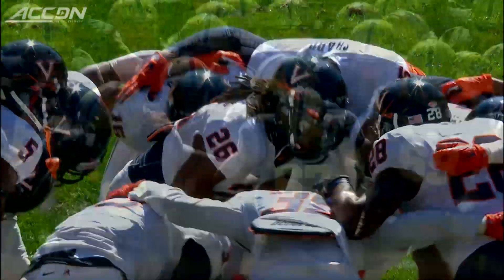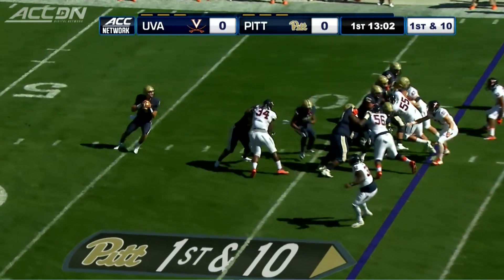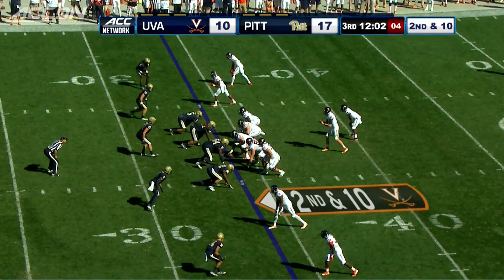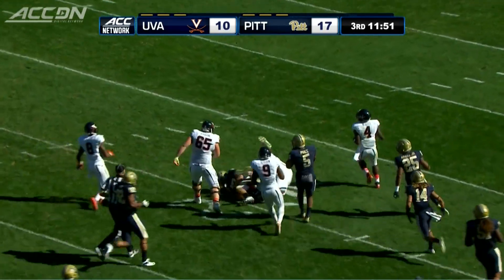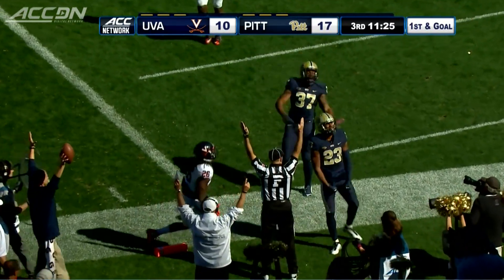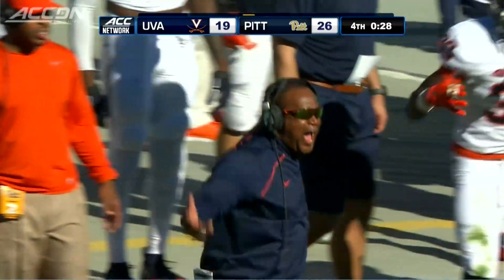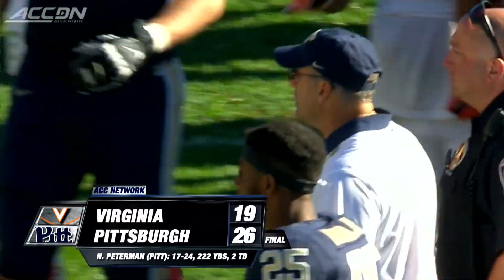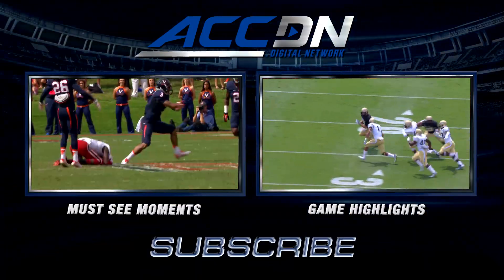Virginia vs. Pittsburgh Football Highlights (2015)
Nate Peterman threw for 222 yards and 2 touchdowns as Pittsburgh defeated Virginia, 26-19.  Cavalier QB Matt Johns led a late 4th quarter charge for Virginia as he connected with Canaan Severin for a touchdown to set up an exciting finish.